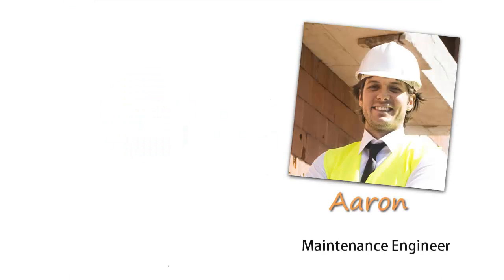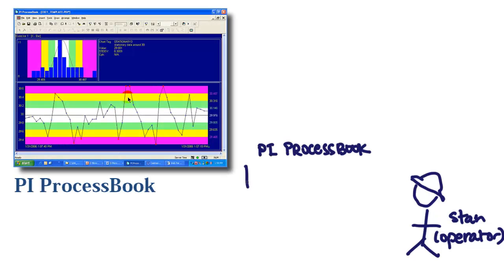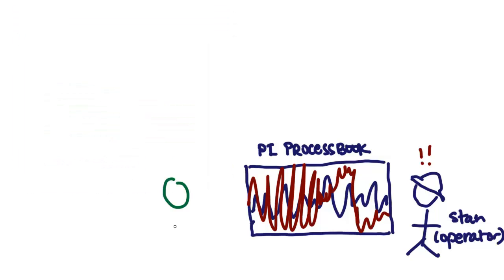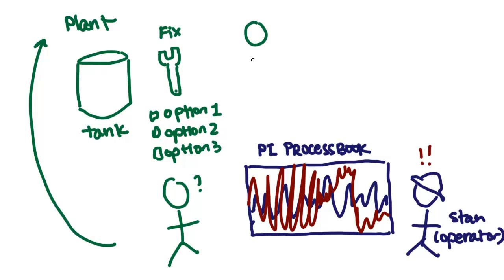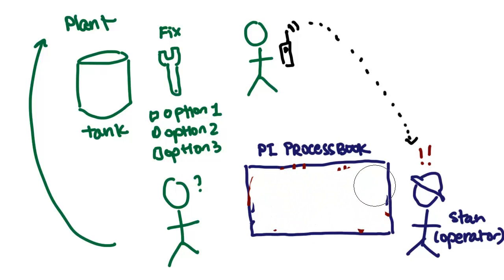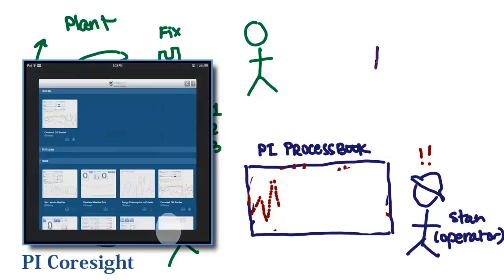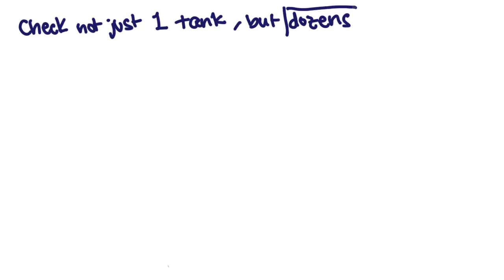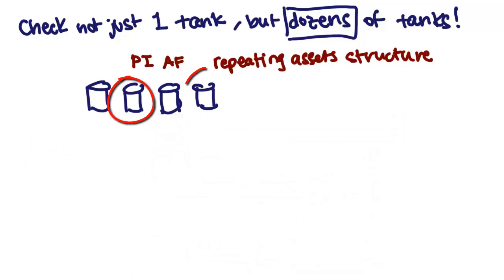OSIsoft: What is the PI System for a Maintenance Engineer?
New to the PI System?  What it could do for your job?
Aaron -- Maintenance Engineer

"There is no typical day. It all depends
on what breaks."

Aaron works at the plant in New Jersey where he is responsible for the overall health of equipment. He ensures that equipment is performing within expected parameters.  The PI System keeps him one step ahead of the breakdowns.

Watch the stories of how the employees of the fictional Unified Chemical use the PI System on their jobs.